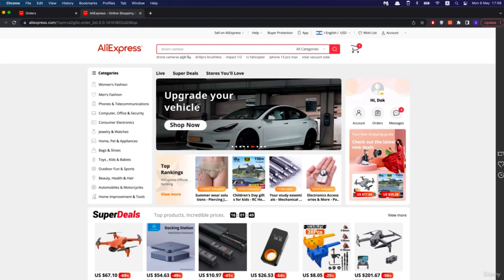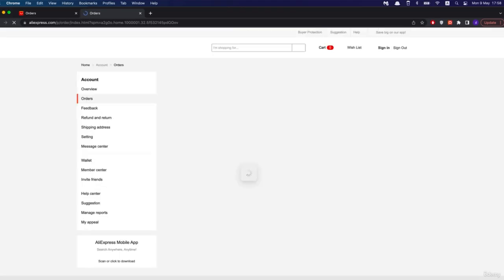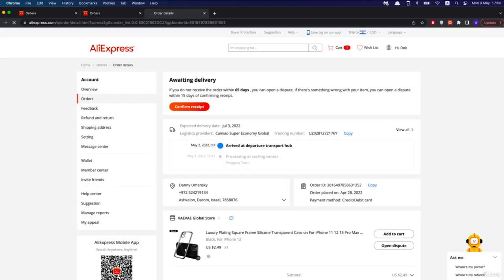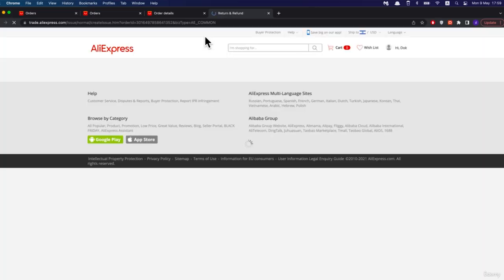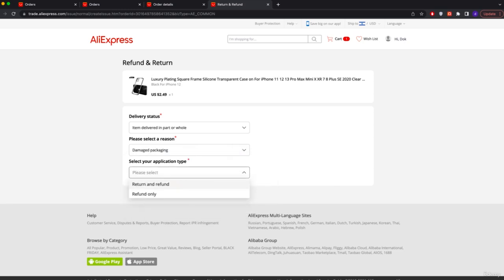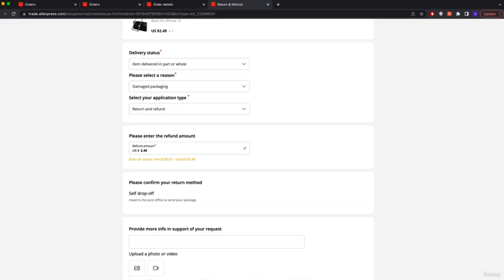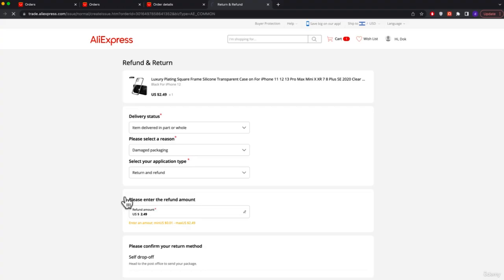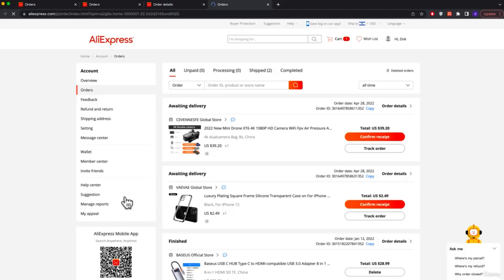How to Generate Return Label from AliExpress